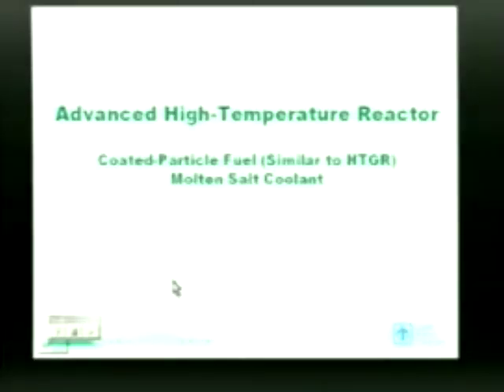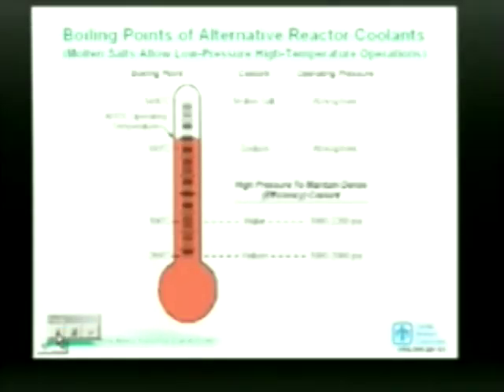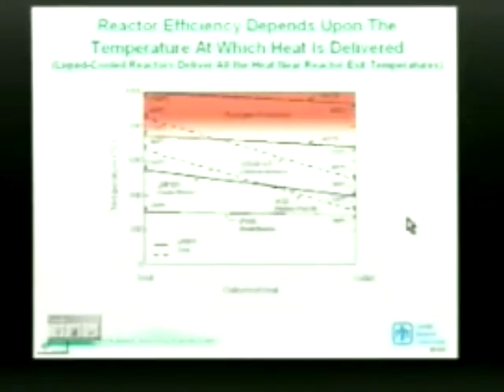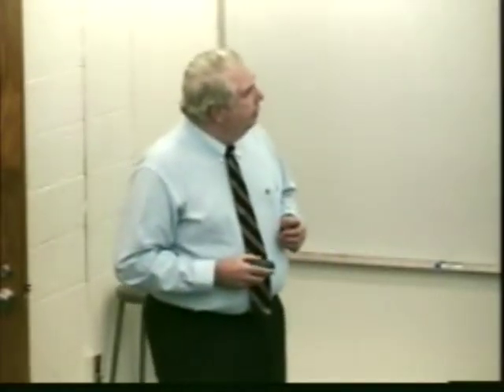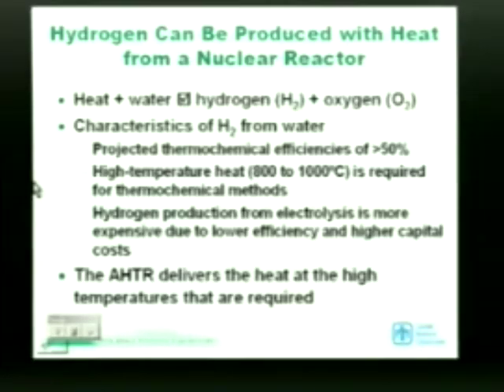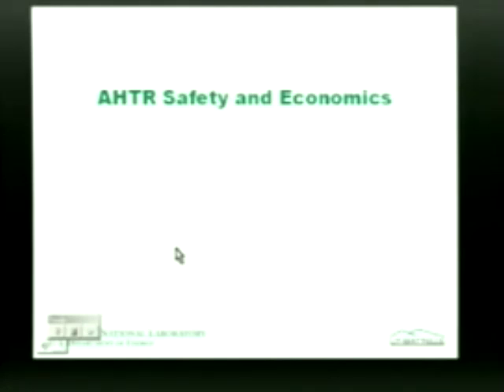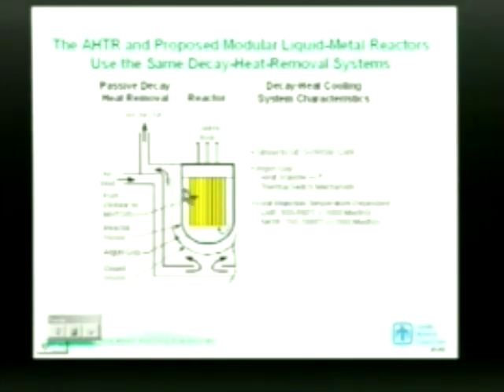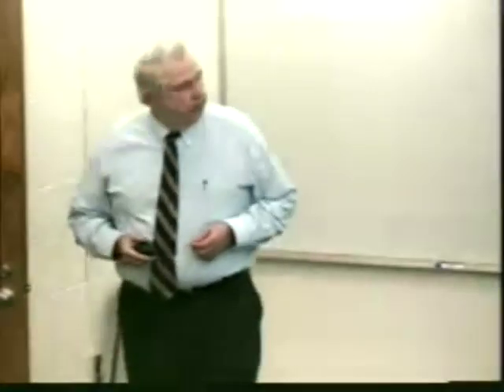Charles W. Forsberg: The Advanced High-Temperature Reactor for Electricity and Hydrogen Production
Speaker: Dr. Charles W. Forsberg;
Title: The Advanced High-Temperature Reactor for Electricity and Hydrogen Production
Recorded 2002

Copyright: University of Tennessee